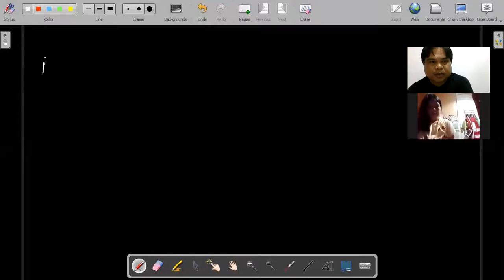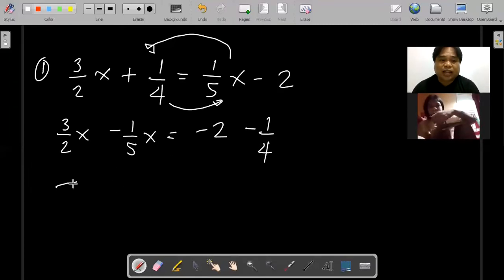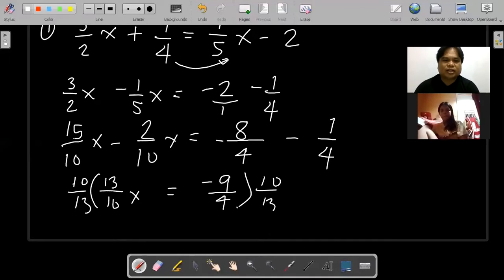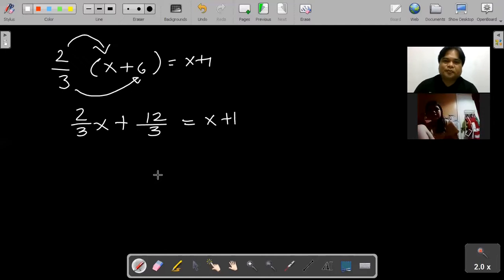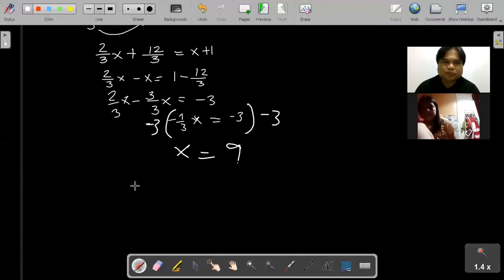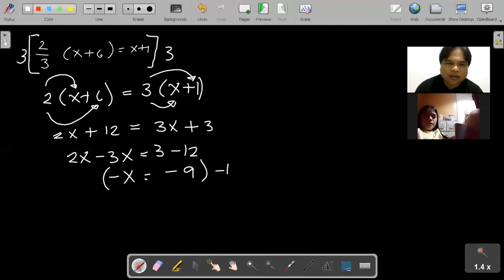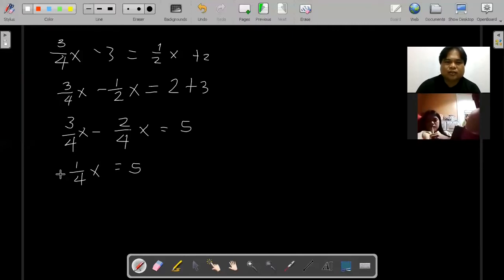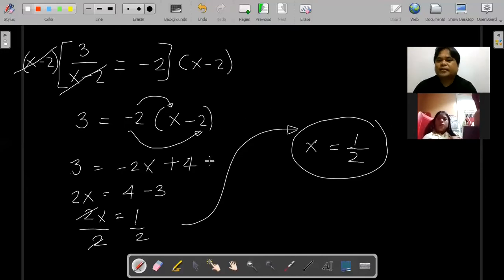Algebra - Solving Equations with Fraction (Actual Online Math Tutorial)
Solving equation is a bit challenging to those starting out with algebra, all the more if the equations already deal with fractions. This video will greatly ease the burdens of those who earnestly want to learn.